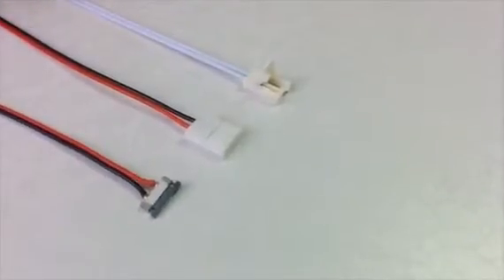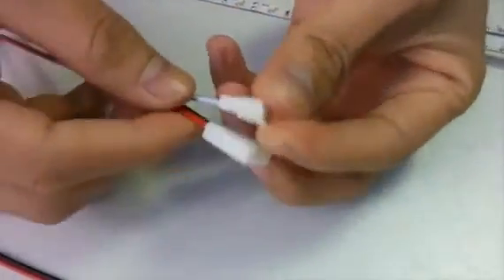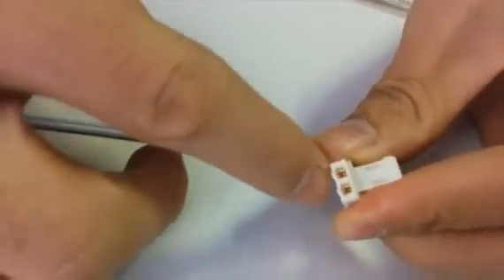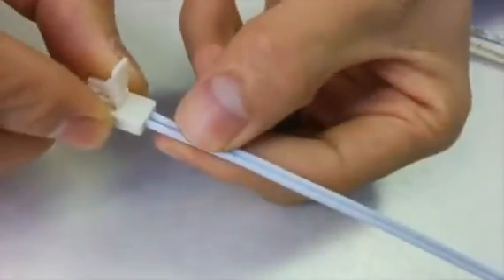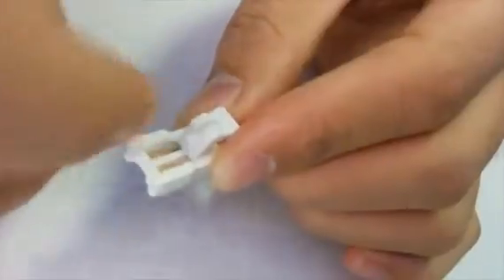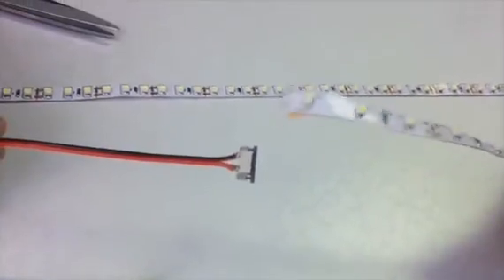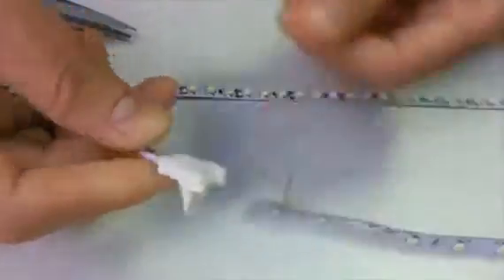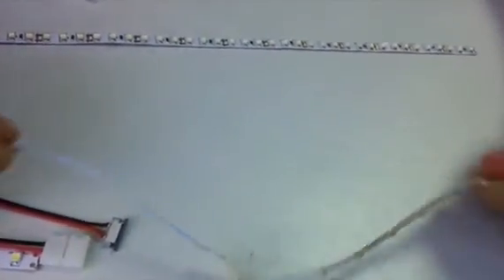The comparision of the new and the previous LED Strip Connector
The comparison of the new and the previous LED Strip Connector: Rishang cables and strips' connectors installation. Peeling free; Easy install; Multi-Prick tech; Fast connection; Fast repair;  Rishang is the undisputed world leader in designing and manufacturing linear LED strip lighting.
Publicly traded Company, stock code 002654, more than 2000 employees.

Rishang is the standard maker of LED lighting industry in China, established in 2007, owns 466 pantents and German TUV authorized key laboratory, has China first light effect simulation & testing center. All our products are certificated by CE EN62471 Light Biosafety, UL Listed E351381,RoHS,ErP, BIS, SAA,CQC,ISO9001 and ISO14001.

Wechat: madonnaled